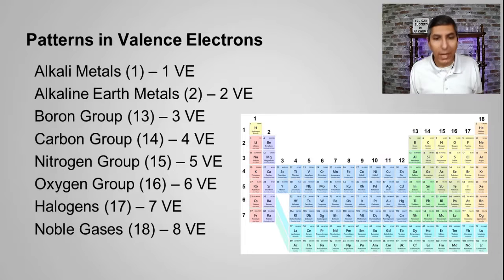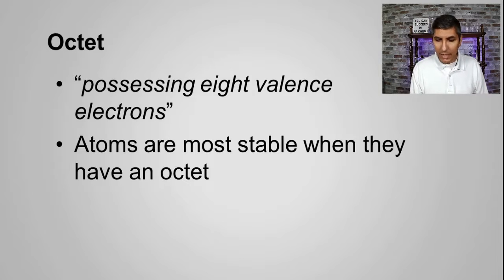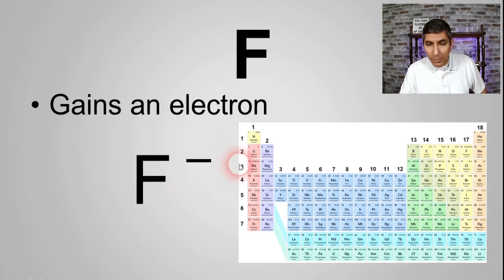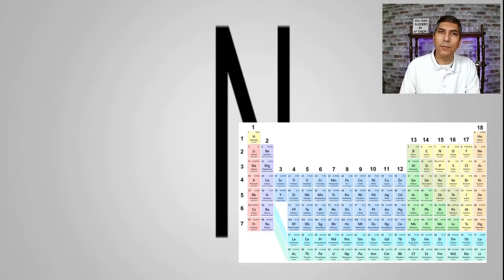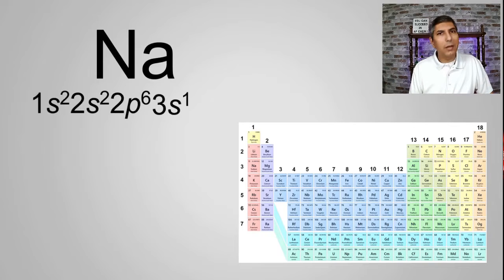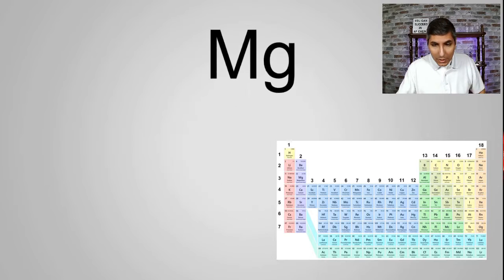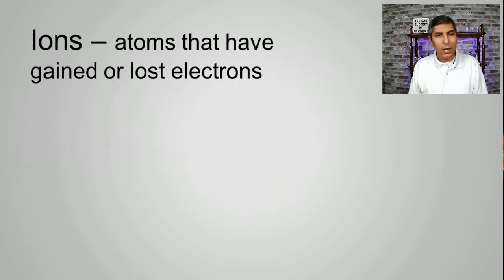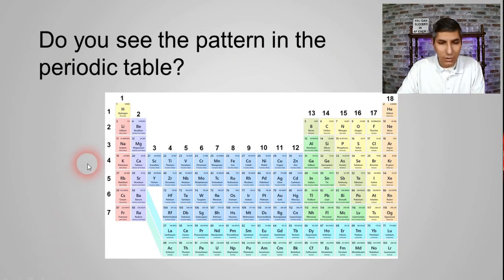Valence Electrons and the Octet Rule | Why Is 8 Such a Special Number?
In this video, Mr. Krug shows why the number 8 is such a special number in chemistry by introducing the octet rule, using the pattern of valence electrons learned in the last video.  Students will learn yet another pattern involving electrons and charge of ions, using the periodic table, along with the difference between cations and ions.